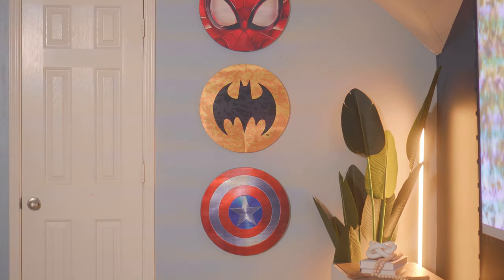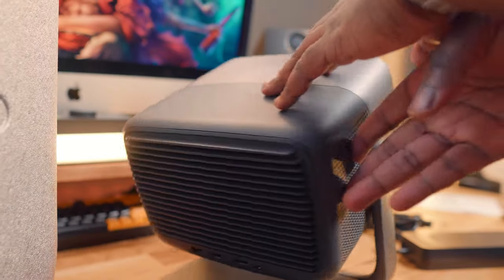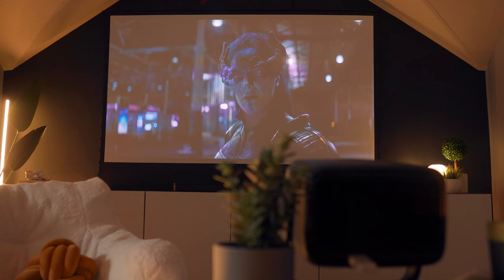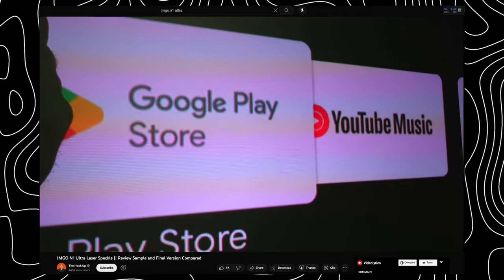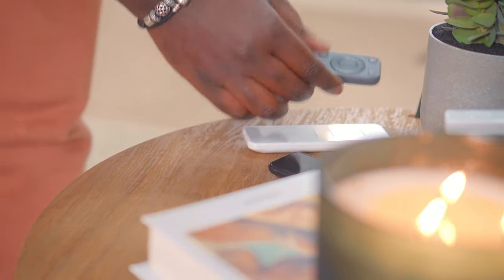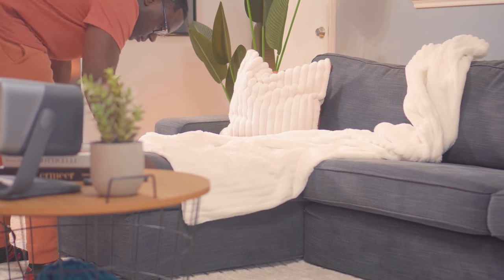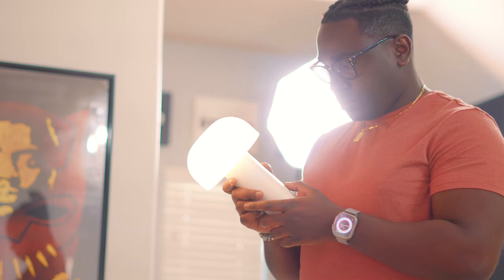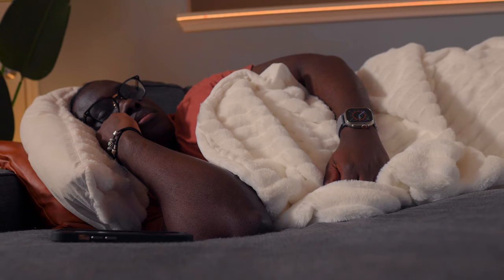The Cozy Home Theater Makeover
The Ultimate Cozy Home Theater Room Setup

📸Featured Products👇

Vividstorm wall mount
Sony Soundbar
Ikea Besta
Ikea Sofa
Bean Bag Chair
Area Rug
Wire Storage Table
Birds of Paradise Plants
Ceramic Plant Pots
Decor needs
Knot chain
Fake books
Mushroom Light
Tube lights
Soft Pillows
Brown Pillows
End Table
Knot Ball
Batman Wall Canvas
Spiderman Wall Canvas
Captain America Wall Canvas

👨‍🎨My Wall Art

📸Hybrid Desk Setup Products👇

Hexagon Wall Panels
Desk Top
Ikea Drawer
Power Strip
Cable Rails
Govee LED Strip
LED Clips
Jlink 32” Gaming Monitor
Monitor Light Bar
Monitor Arm
Desk Shelf
Govee Monitor Back Light
Cable Clips
Persons Speakers
Kanto S2 Stands
RK Keyboard
Logitech Mouse
Keyboard Wrist Pad
Coiled Keyboard Cable
Desk Mat
Ugreen Docking Station
Ugreen Charging Station
Desk Tray
Wood Pen Holder
Floor Plant
Plant Pot
Ikea Peg Board
Lego Cars
Koala LED Lights
LED bar
Lightning Neon
USB Hub
Orange AirPods Case
Curved USB adapter
Velcro strip
Desk Plant
Desk Mini Plant
Wall Paint + Primer Color | Behr Ultra N500-7 Night Club - Eggshell finish